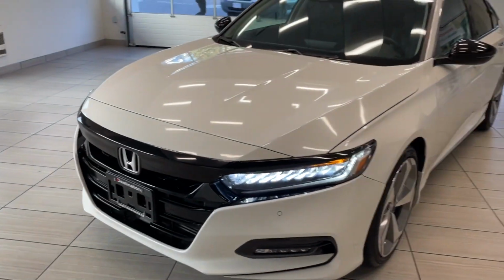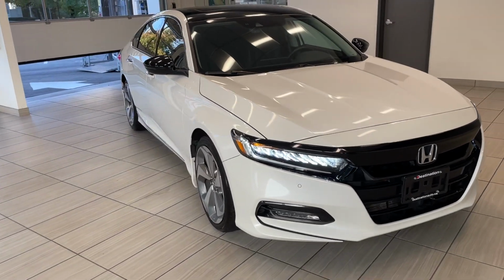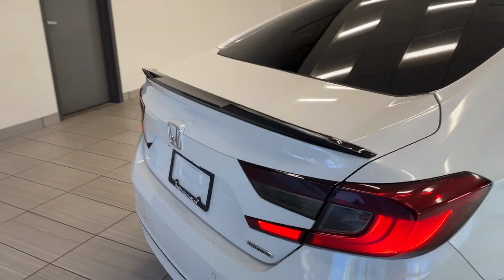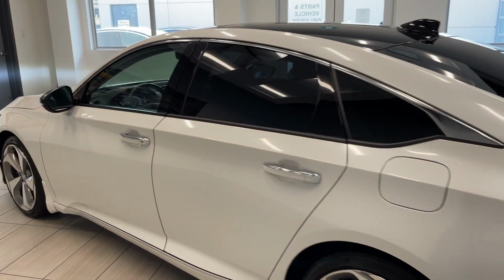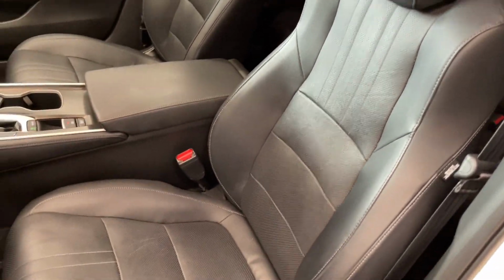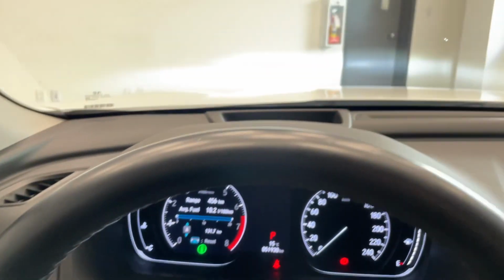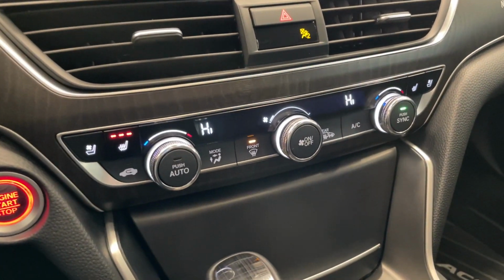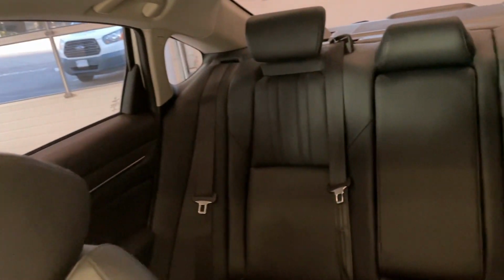2018 Honda Accord Touring - B11987